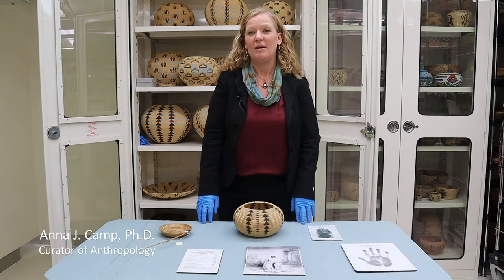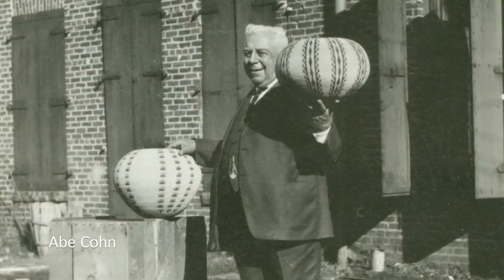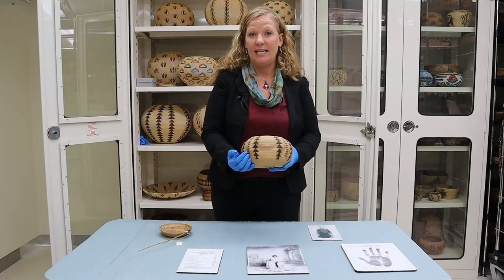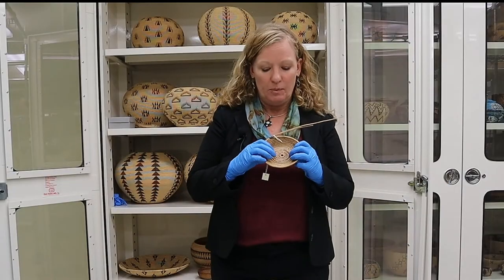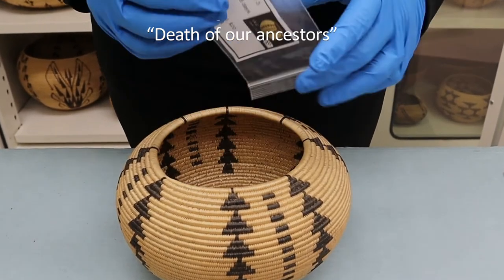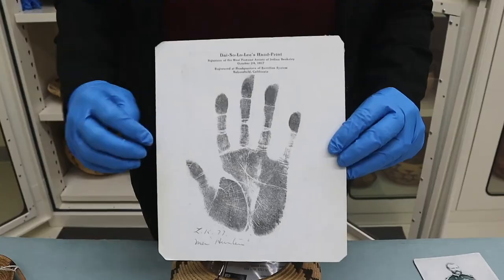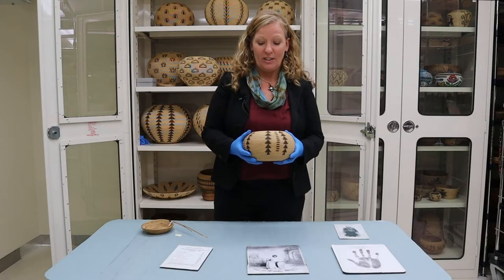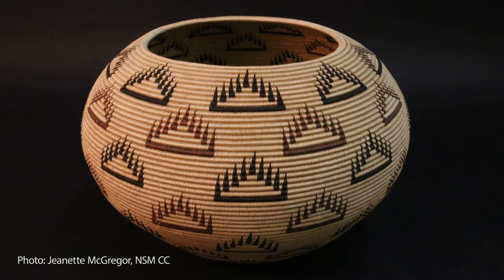Nevada State Museum Curator's Corner: Queen of the Basket Makers with Anna J. Camp, Ph.D.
Many of you have heard of Datsolalee the famous Washoe basket weaver also known as Louisa Keyser, but you may know few details of her life and work. She made this small coiled basket in 1896. It is the second basket listed in the ledger of Abe Cohn, owner of the Emporium, a Carson City shop known for selling Native American basketry and curios. Except for baskets she wove during her free time and personally sold or gifted, Datsolalee wove baskets exclusively for the Emporium.

 This basket, numbered LK No. 2 in the Emporium ledger, was purchased by Dr. S.L. Lee, a Carson City physician and friend of the Cohn’s. Dr. Lee was an avid collector of Native American basketry. This beautifully made willow (Salix sp.) basket with bracken fern (Pteridium aquilinum) design is the earliest work of Datsolalee in the Nevada State Museum ethnographic basketry collection. Its form and design show her evolution away from the traditional Washoe utilitarian basket toward the degikup (globular) shape.

 Dr. Lee also kept a ledger of his basketry collection, which provides details about his baskets and their weavers. In Dr. Lee’s ledger he writes, “A Dot-So-La-Lee called the Queen of the Basket Makers. I knew her years before she gained fame as a basket weaver. She was residing on the Keyser Ranch in Douglas County, Nevada.” He then writes, “That she is a wonderful artist, no one who has seen her work can question.” According to Dr. Lee’s ledger he anxiously watched and waited while Datsolalee completed this basket. “I saw it almost daily from the time she commenced until she finished it, which consumed just 35 days.”

Thank you to the Washoe Cultural Resource Advisory Committee (WCRAC) for their continued assistance with Washoe related research.

Note: Careful social distancing was practiced during filming of this Curator’s Corner.

Nevada State Museum
600 North Carson St.